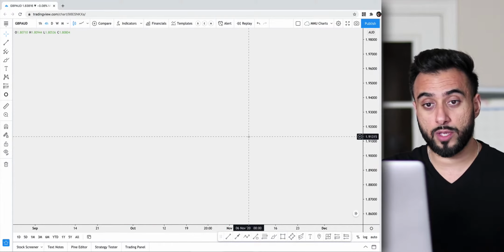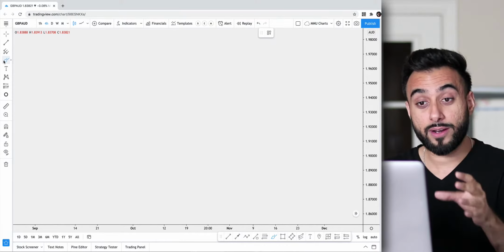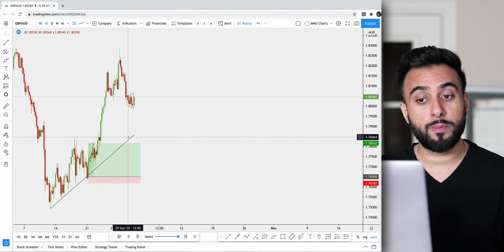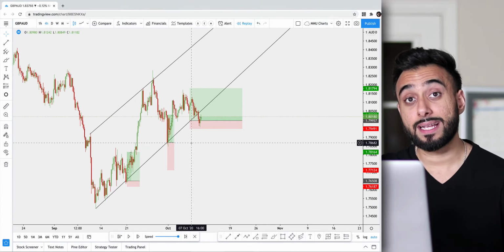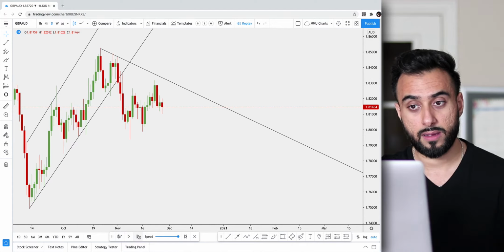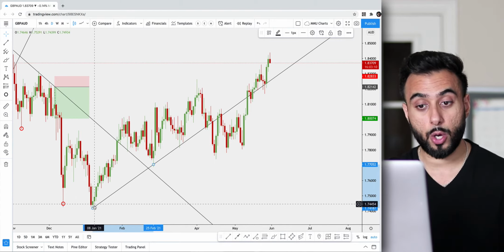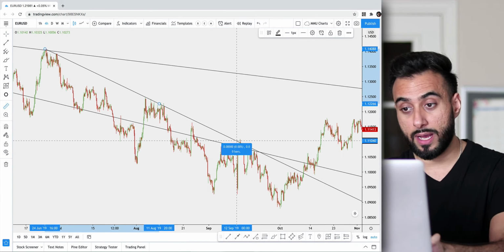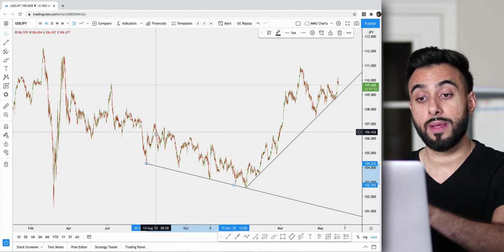How to Draw Trendlines & Instantly Improve Your Win Rate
In this beginners training course, I teach you how to draw trendlines and I show you how to enter trades using these trend lines so you can instantly improve your win rate. Practice drawing these trendlines in your charts today.

Table of Contents:
0:00 - What We'll Cover
1:02 - Intro
1:10 - Rules to Draw Trend Lines
6:05 - Putting it All into Action
17:18 - More Examples on GBP/AUD
18:49 - EUR/USD Examples (Multi-Time Frames)
23:03 - USD/JPY Examples
23:37 - Takeaways
25:27 - Outro

Trendlines are an integral part of technical analysis, especially when using price-action trading. Once you learn this technique, and how to use it the correct way, you'll begin finding repeatable patterns in the market you can enter trades with.

The issue with trend lines are most people do not draw them correctly. There's a very specific way you should be drawing these trend lines in order to maximize your chance of finding profitable setups and maximize your winning trades.

First thing we need to take into consideration is that trendlines are simply guide lines that we can draw and employ to give an idea where the price might possibly react.

Next, we need to determine which direction the trend is moving. If the trend is moving upwards, then the most important trend line is the line below the price-action, creating a floor or a support area. If the price action is trending downwards, then the most important trend line we need to draw is the trend line above the price action. This would create a sort of ceiling or a resistance area.

An important note is, we should be able to draw a trend-line once finding two points (two highs or two lows) and you would connect the wicks as best as possible. You would want to try to connect as many points as possible while trying to remain as far onto the "outer edge" of the price action.

Once we have those rules in mind, now we are ready to begin drawing trend lines. And once we have our trend lines drawn, we can begin to find our potential entries.

In this video I give numerous examples of trend lines and various entries. I show you winning trades, and losing trades, and give you an idea on how you can implement this strategy in your trading today.